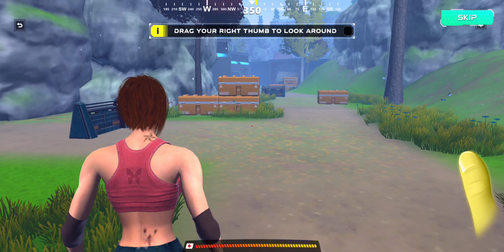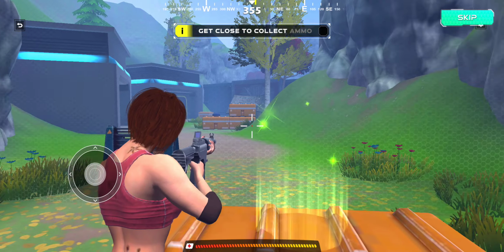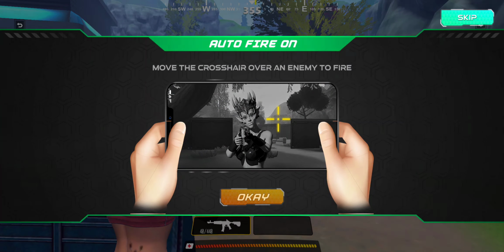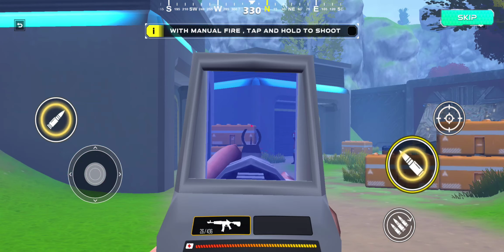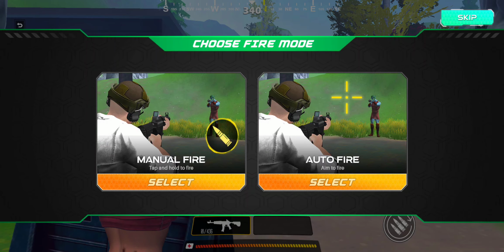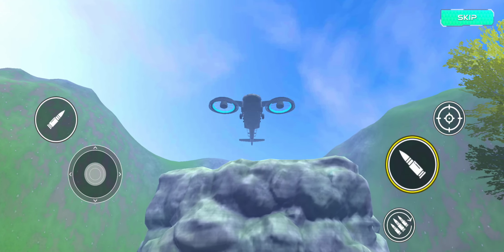Narqubis Android Game First Gameplay